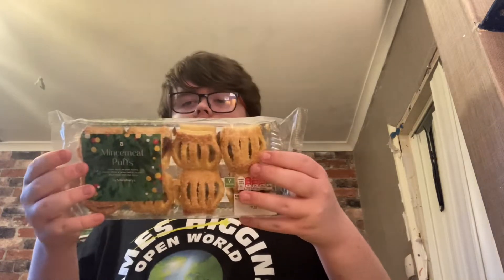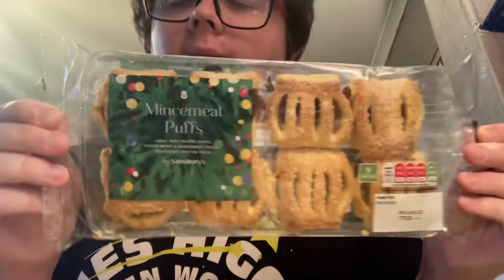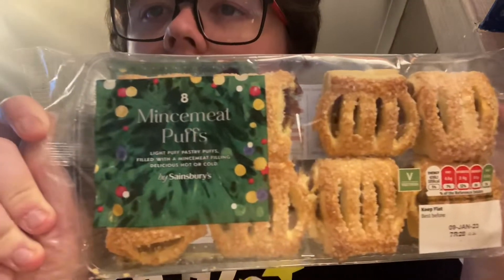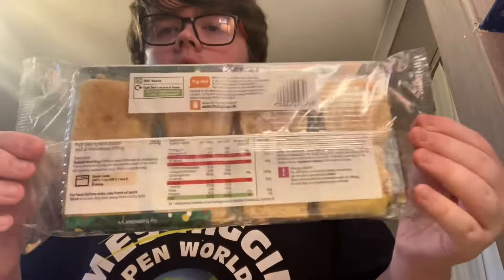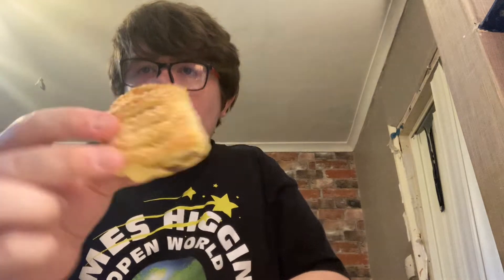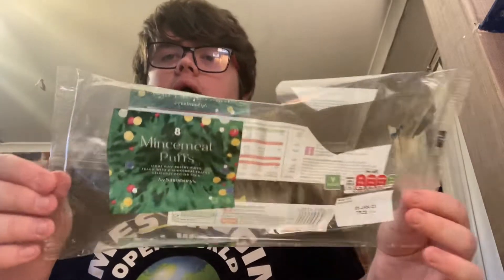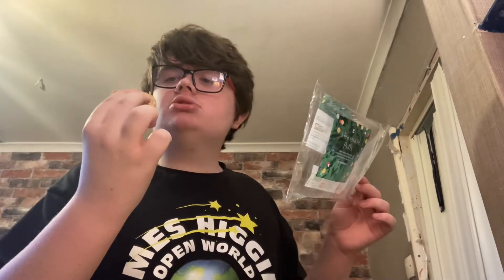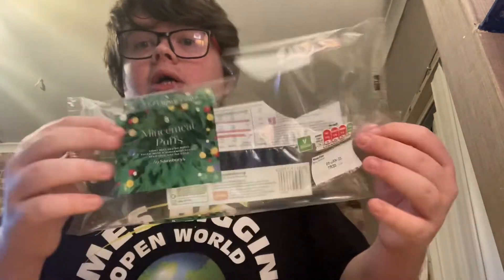Sainsbury's 8 Mincemeat Puffs Pie Review: Is It Worth The Price?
JOSHSS ACROSS THE INTERNET:
FAQ:
Where are you from? : The UK! :
How old are you? : I'm 16 years old.
What do you record with?: My iPad mini 6, iPhone SE2!
What do you edit with? : I use VN to edit!